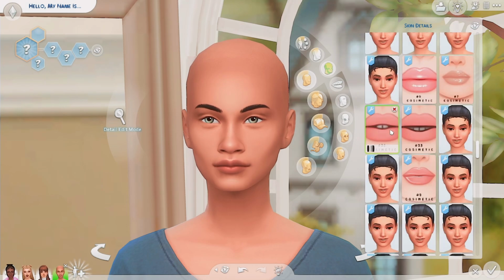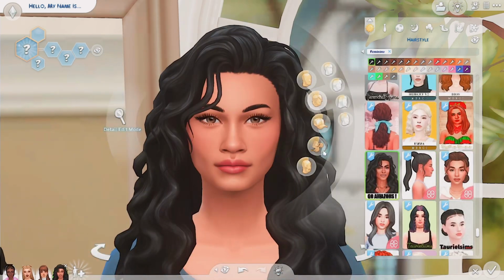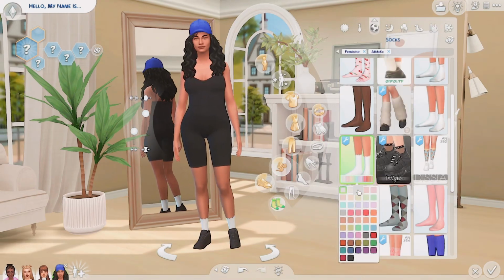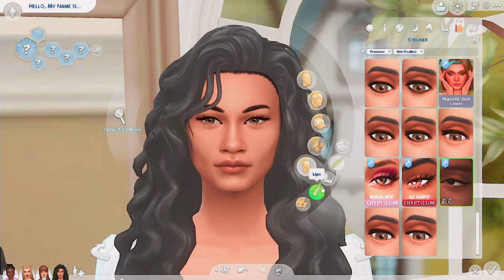Turning Sims 4 NPC's into main characters// Sims 4 CC Makeover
9 times out of 10, the sims The Sims 4 randomly generates are absolutely tragic. And so, I am giving them CC makeovers (LMAO I am in fact just completely creating new sims). Listen, Harley (my growing together LP second generation) needs a girlfriend. And these kinds of videos are a good way for me to show you the sims 4 custom content (like CC hair, CC skin details, CC Makeup, CC clothes, etc) I actually use the most often.